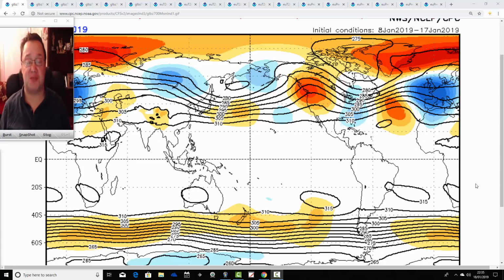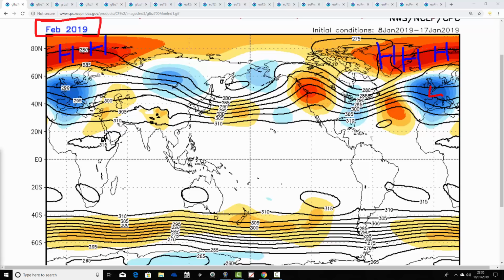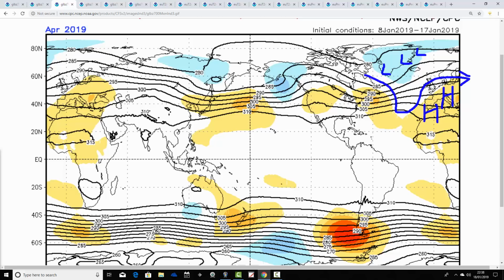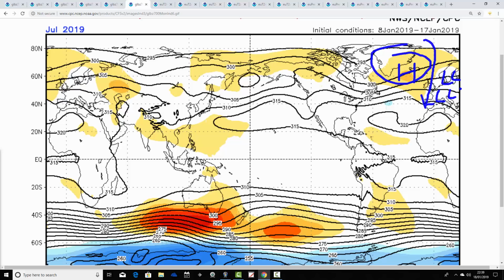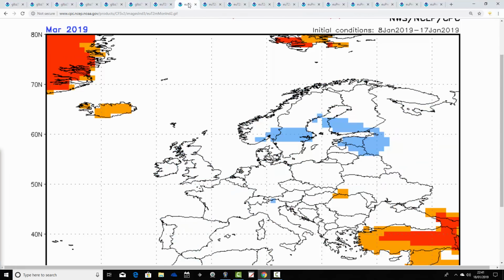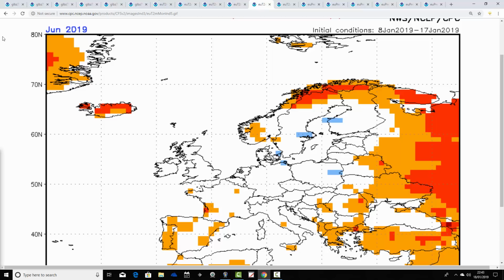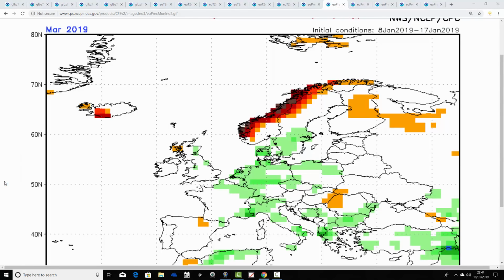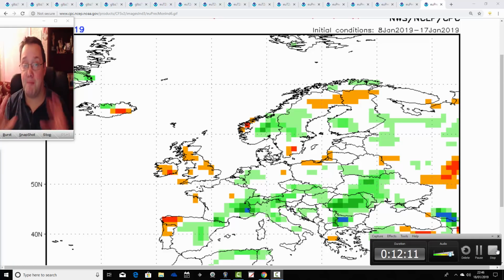CFS SIx Month Look Ahead (January 2019)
Latest CFS Six Month Look-Ahead from GWV taking us from February to July 2019.